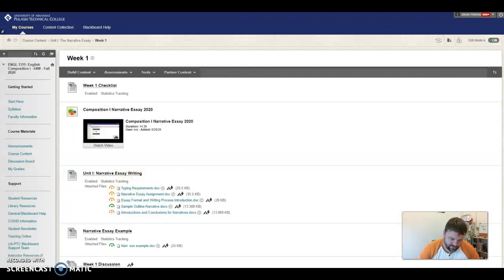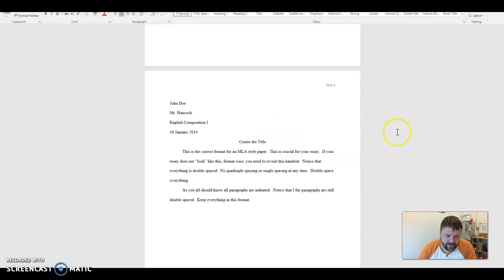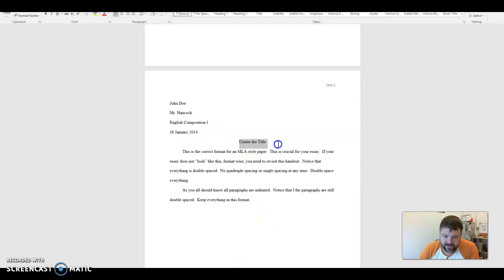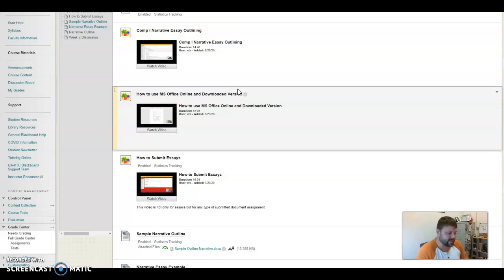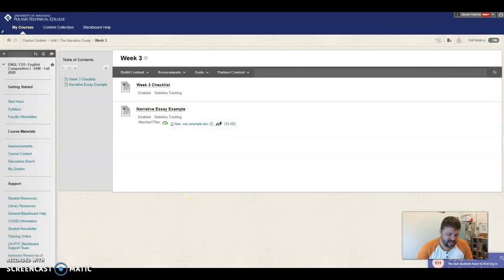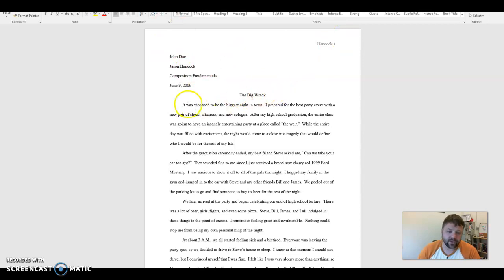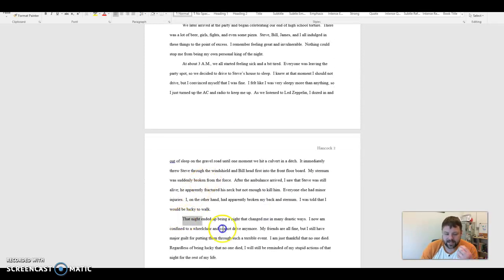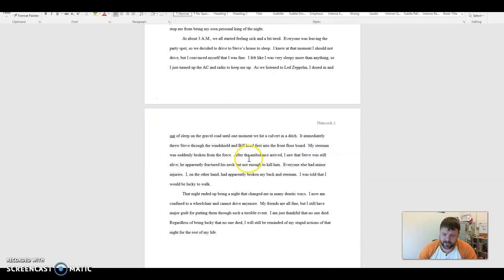Comp I Typing Requirements and Sample Essay